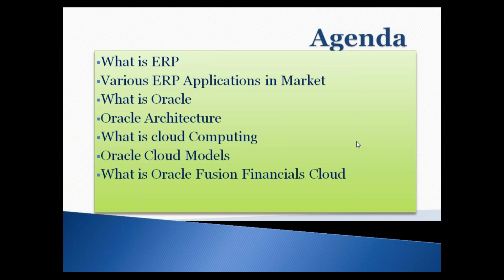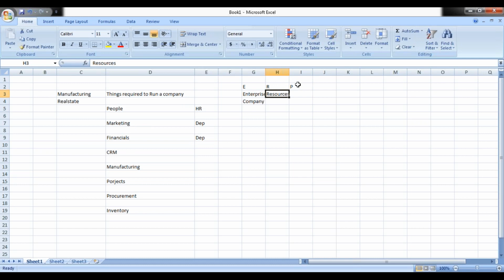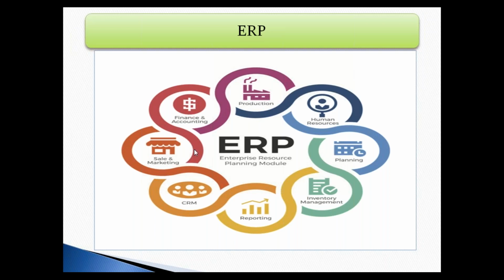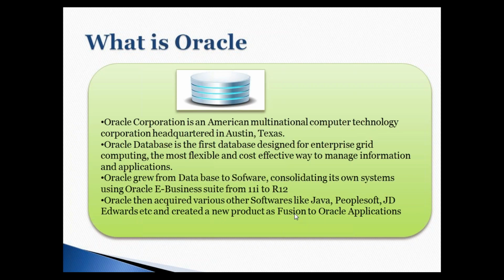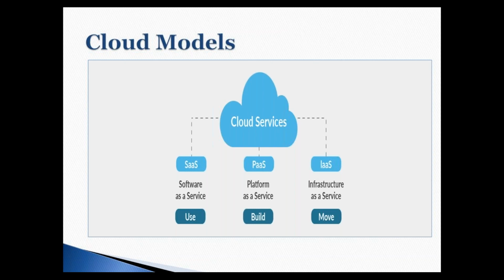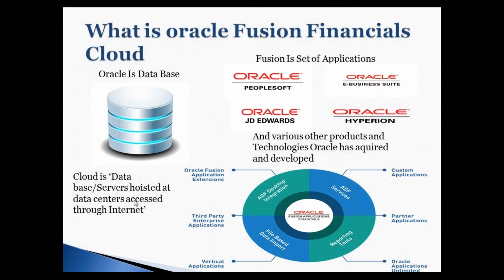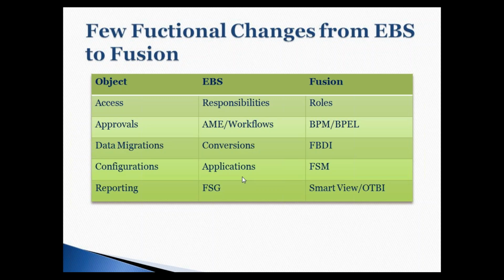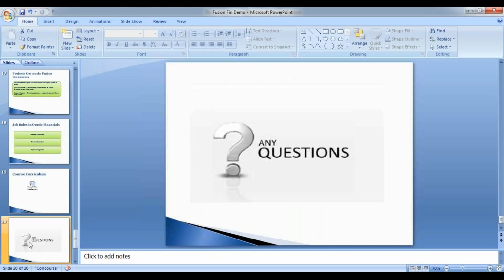Oracle Fusion Financials Demo- By Real Time Expert From SSB Technologies Hyderabad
The Course Delivers the most advanced topics and certification of Oracle Fusion Financials Features, This live training program helps you from basics to an expert level working culture over the Oracle Fusion Platform.

Highlights:
1) Live interactive classes
2) from Basics
3) Real Time Oriented Training
4) Placement Tips
5) Placement assistance.